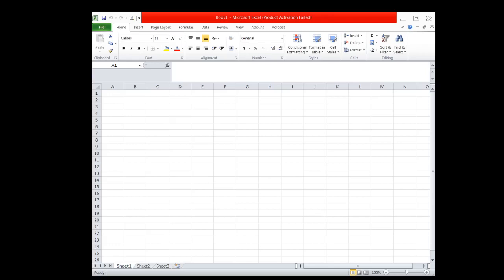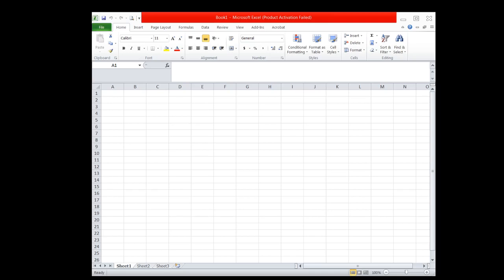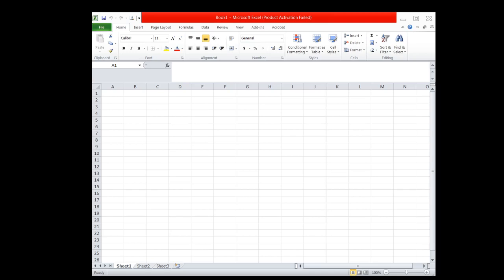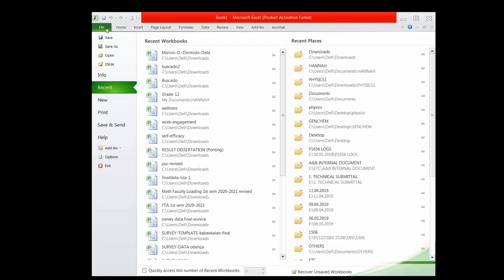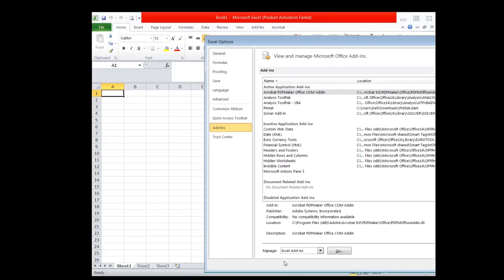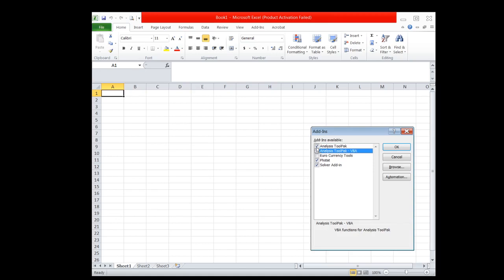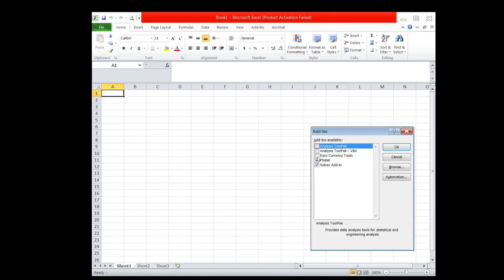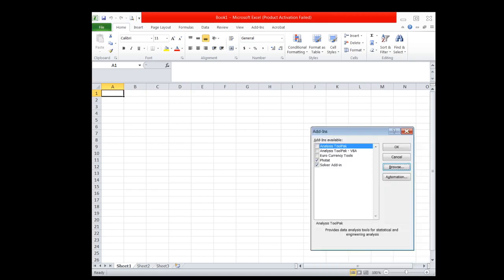How to install PHstat in EXCEL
Instructional Video on how to install PHSTAT as add-in in EXCEL.